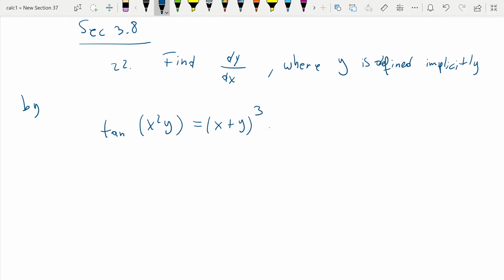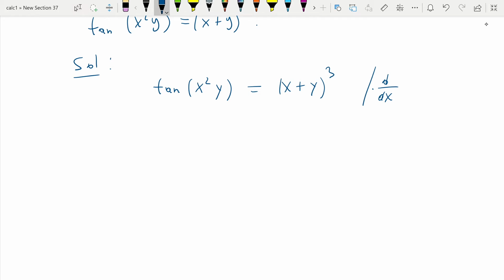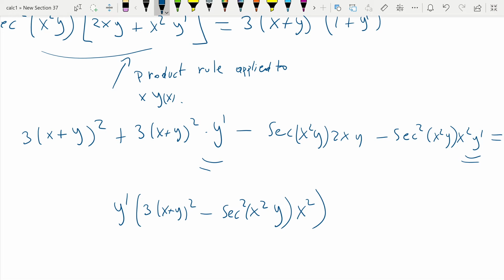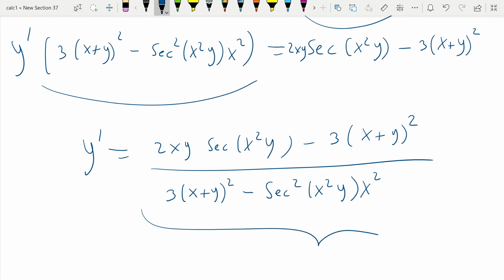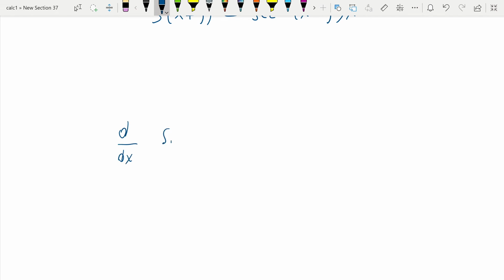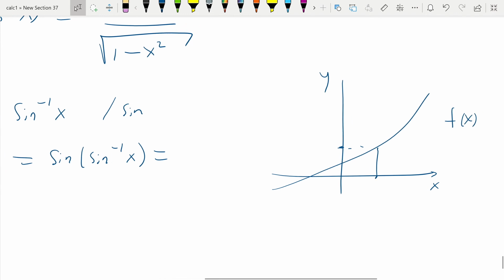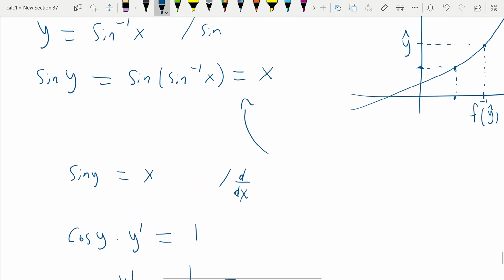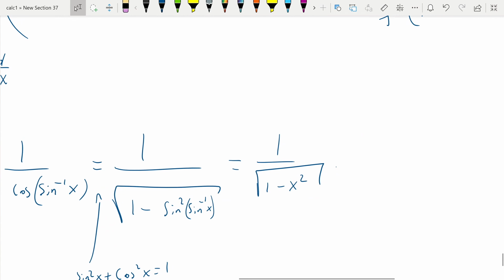Calc1 Week7 Part6